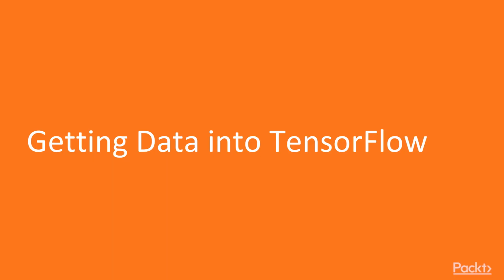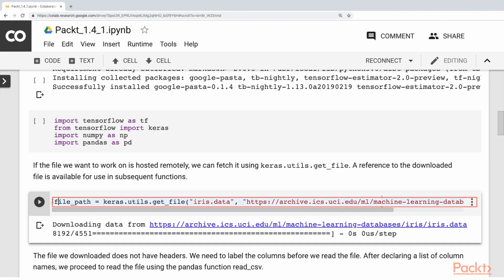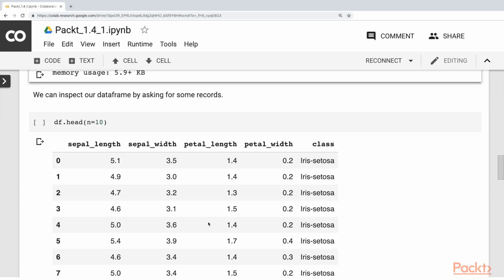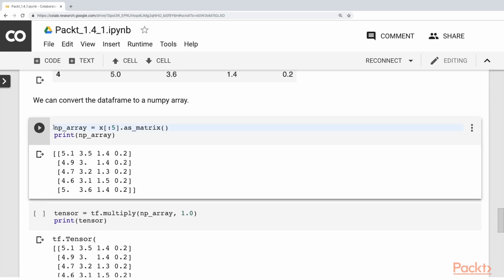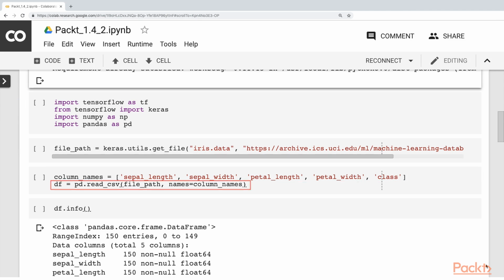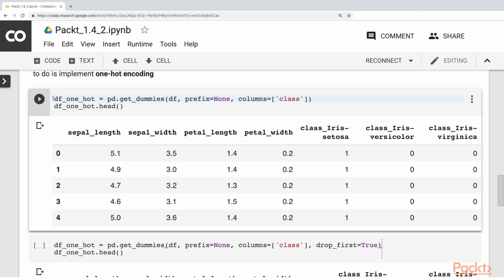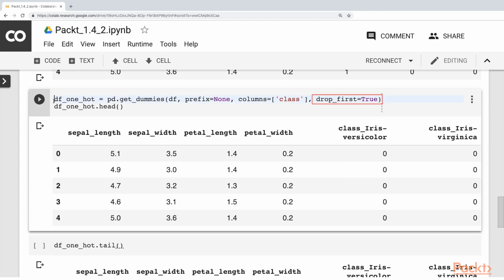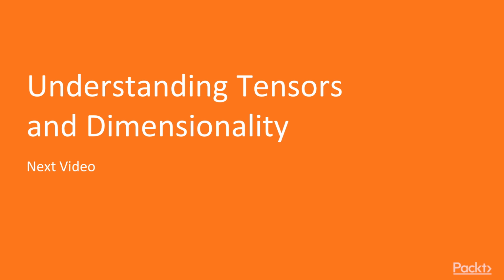1.Deep Learning with TensorFlow 2.0 in 7 Steps1.Getting Started 1.4 Getting Started with TensorFlow2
1.Deep Learning with TensorFlow 2.0 in 7 Steps1.Getting Started 1.4 Getting Started with TensorFlow2-2024.
Link Site Free Course and ebook  PDF DEEP LEARNING and ML/DM/DS/CNN/NN:
9.Data science ,Analytics AI Real world Project using Python NLP (Natural Processing )9.4  Lecture 4 2024.
7. Python With Data Analytics ,Data ScienceNLPML 7.2  What are stopwords & how to remove it from data.2024.
7. Python With Data Analytics String matching in MLNLP, Advance Feature Engineering in Data ScienceNLPML 7.1  Create some set of features like first word , last word & length diff 2024.
6. Python With Data Analytics String matching in MLNLP:6.5  String Matching using Longest sub string 2024.
6. Python With Data Analytics String matching in MLNLP:6.4  String Matching using Token set ratio Partie 02, 2024.
6. Python With Data Analytics String matching in MLNLP:6.3  String Matching using Token Sort ratio 2024.
7.Python Programming Complete Beginners 7. OOPS in Python 7.3 Class for computing area of rectangle 2024.
6.Python Programming Complete Beginners 6.6  Write a Function to compute Cumulative product of numbers in  a list 2024.